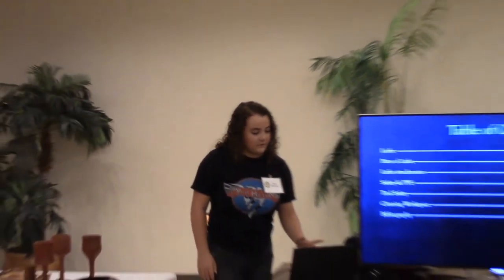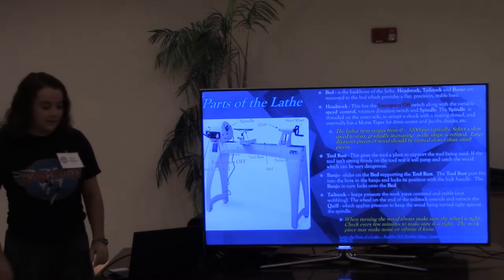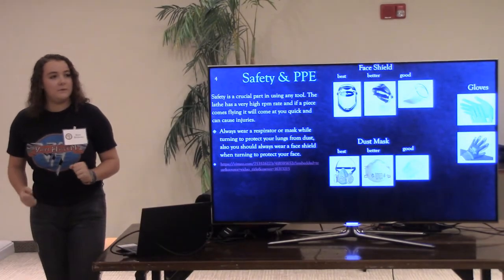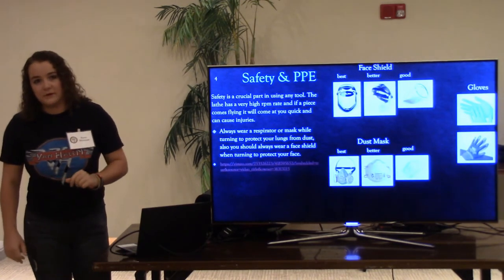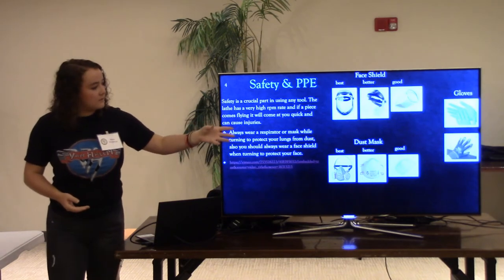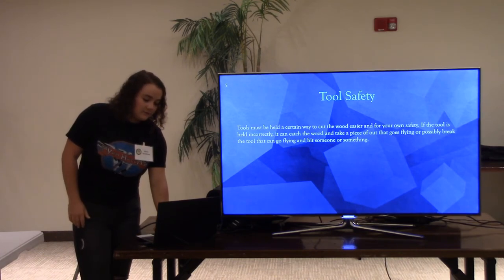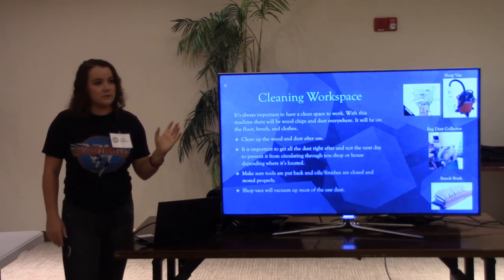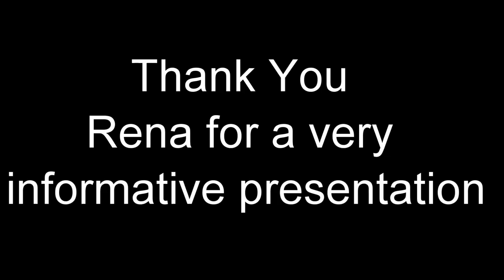Rena Wildman Presents Lathe Safety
Gold Coast Woodturners Presents Rena Wildman Lathe Safety